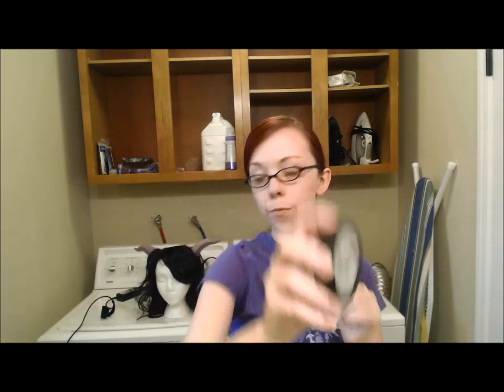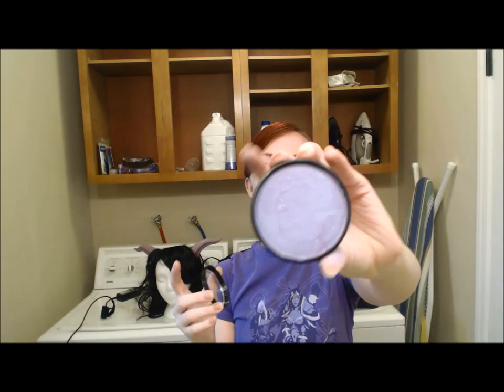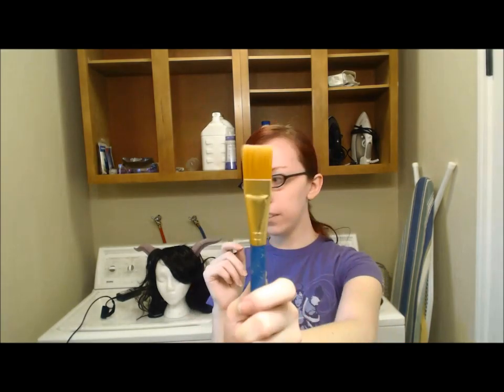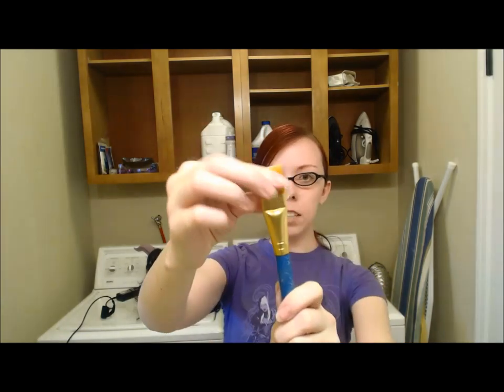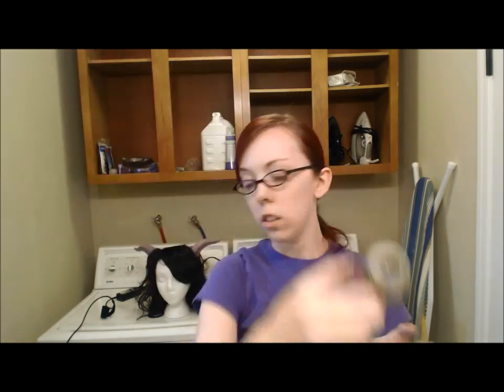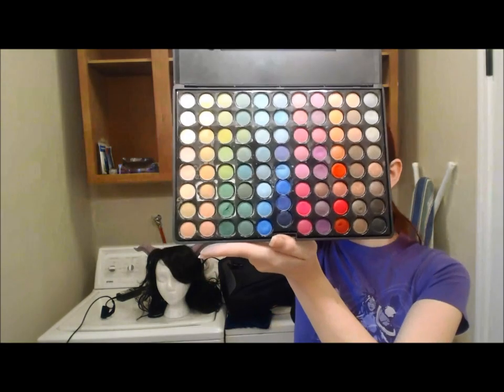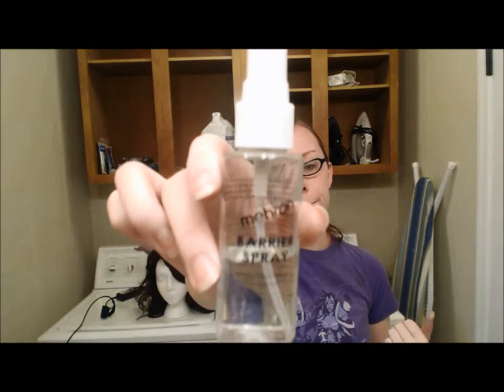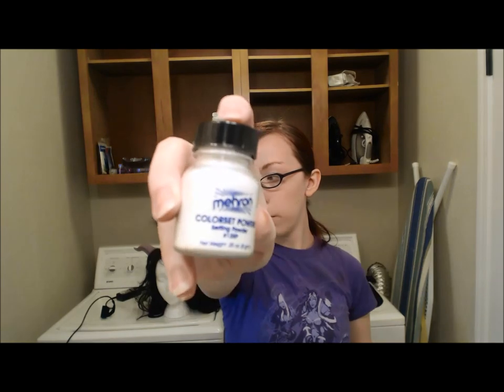Body Painting tutorial: Prosthetic Ears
This is just the first video in which I explain a little bit about what I'm doing with the body/face painting today, and I start out with painting the Draenei ears that will be glued on.

I used Mehron cake paint to paint all over the ears, and Ben Nye RMG paint as an example of how you could use that as well.